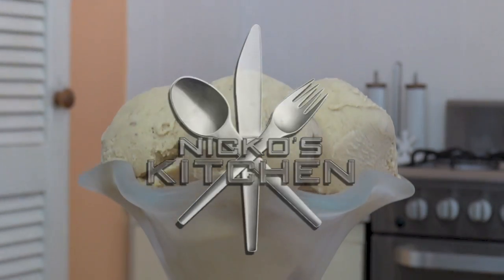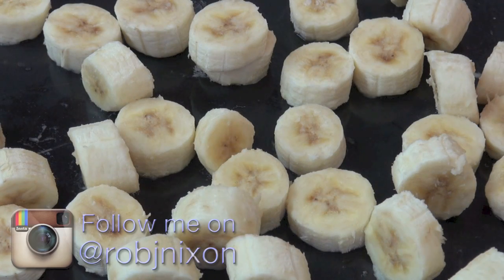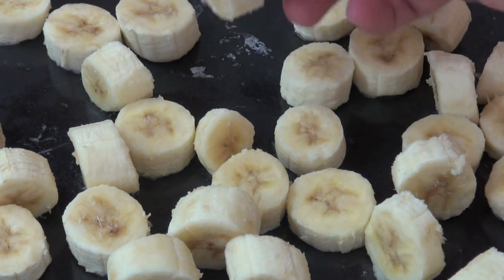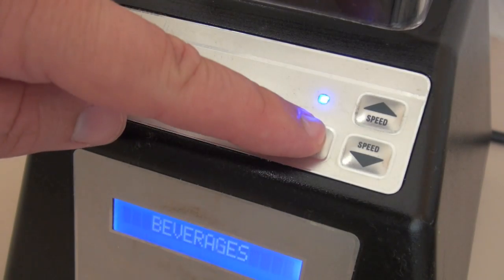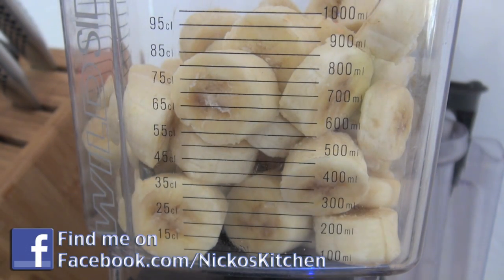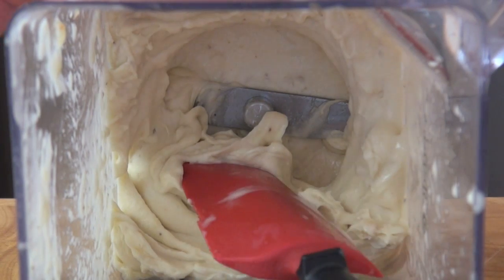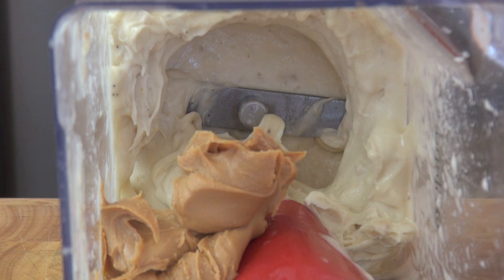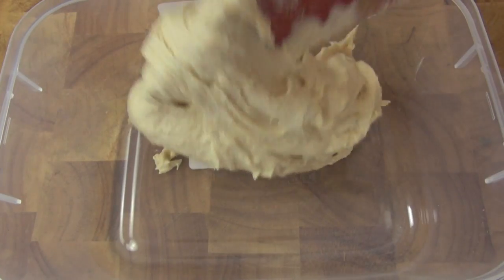Banana & Peanut Butter Ice Cream - Video Recipe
Only 2 ingredients, vegan friendly and no added sugar, yes please!

Ingredients: makes 1 litre

4 Banana's, sliced & frozen
1 cup peanut butter

~ Nicko